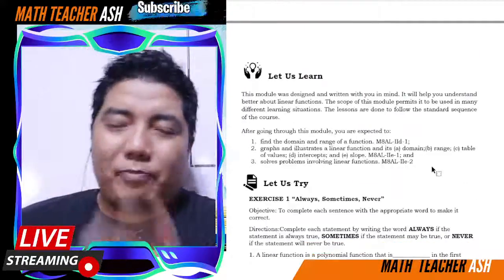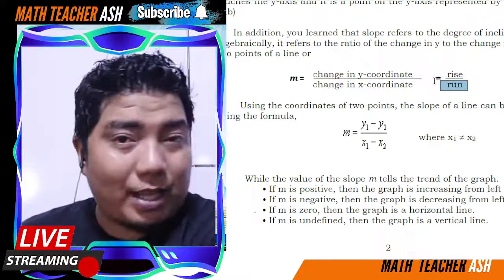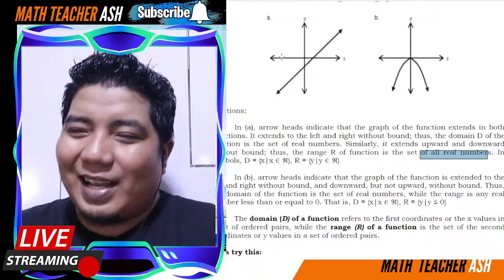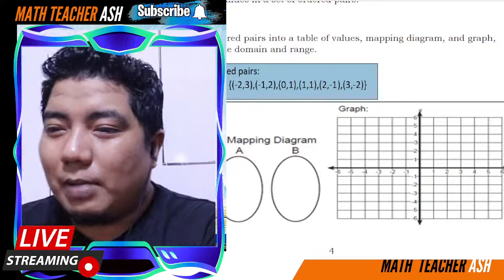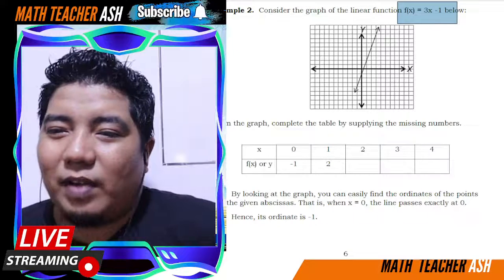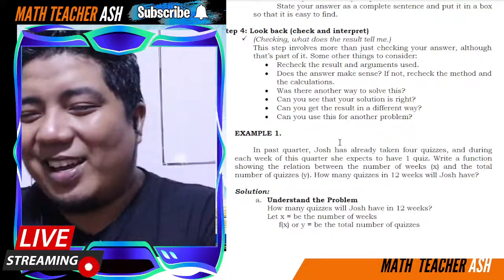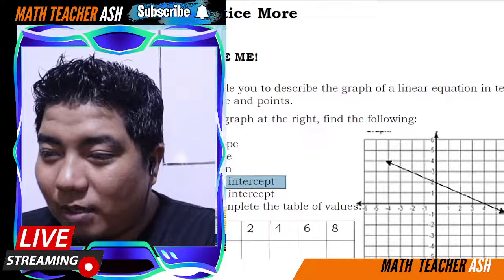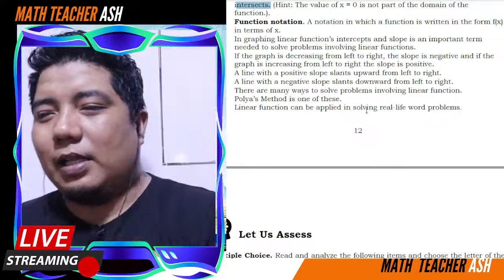MATH 8 Module Discussion Quarter 2 Module 3 | Finds the Domain and Range of a Function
Schedule:
2pm onwards on